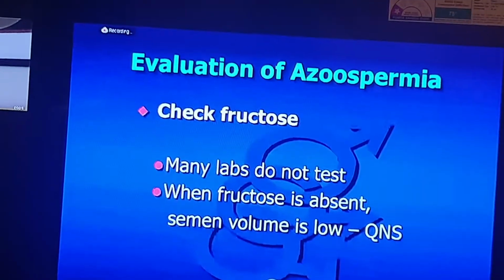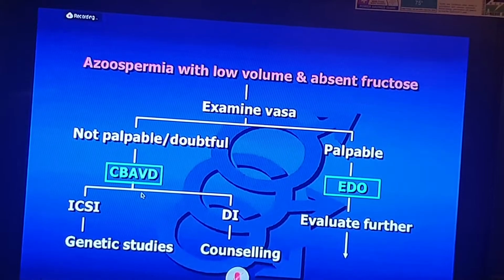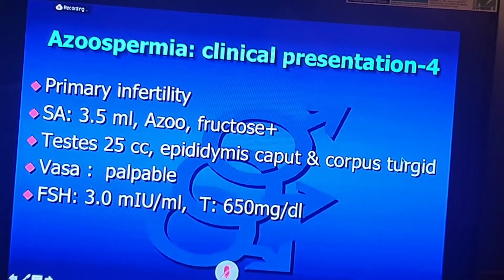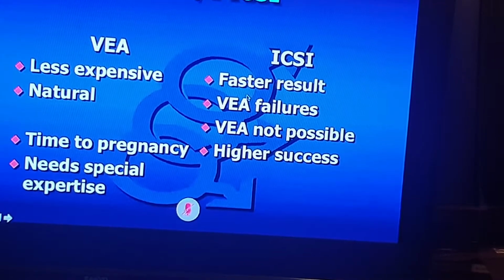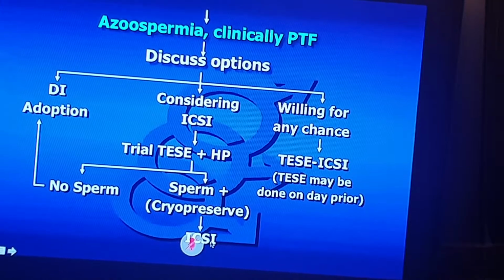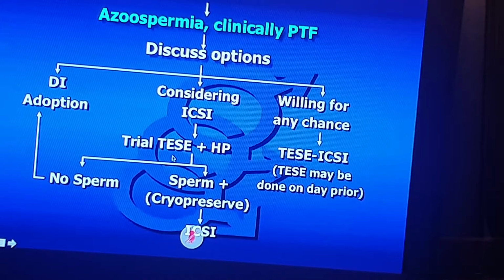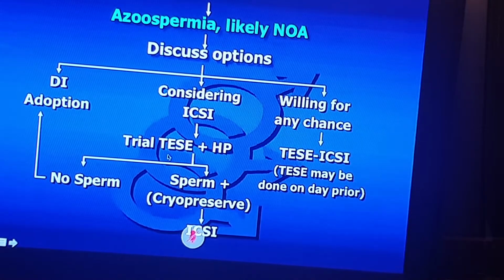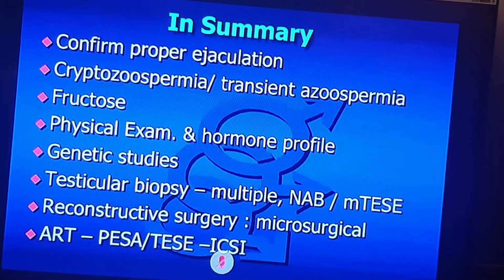12 July 2020